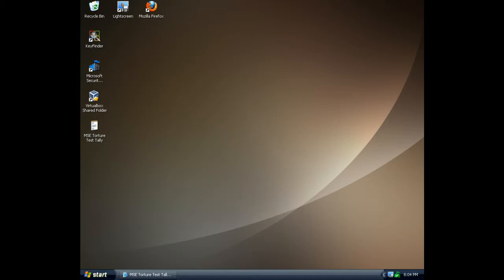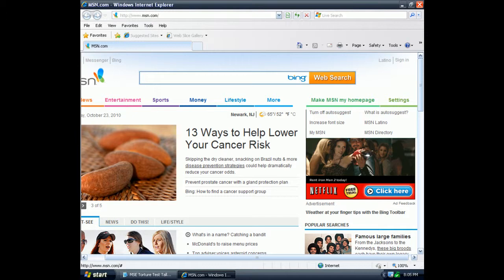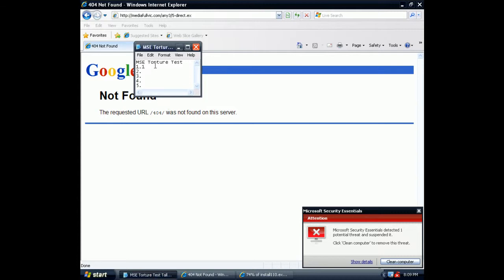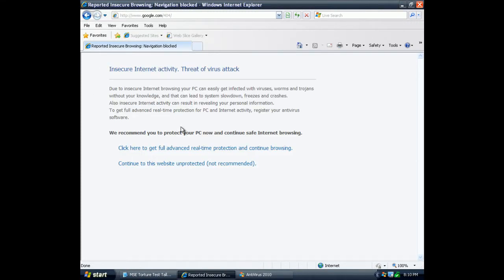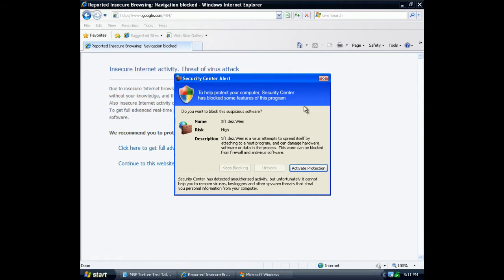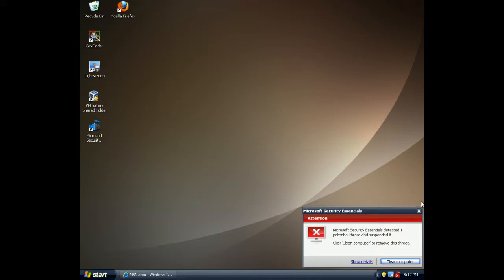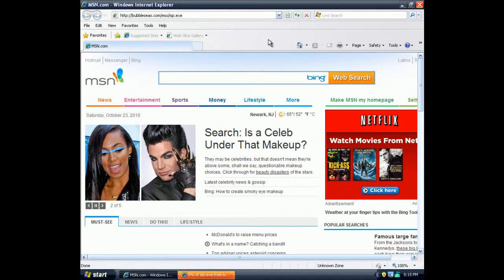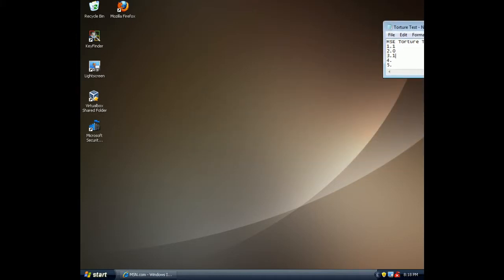Microsoft Security Essentials Review (sort of) (part 1)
A Tech-Guy, A History Lover, and a Video Gamer (attempt to) review a security program and test it to see if it works.

Starring:
Majorjip,
Speedster5671, and
newpaxromana

Description written bySpeedster5671